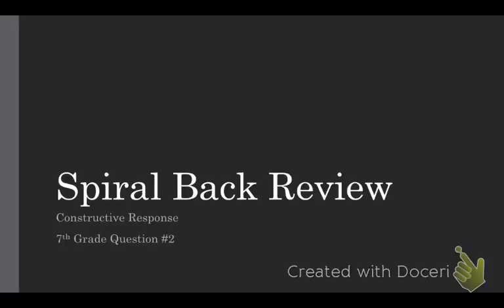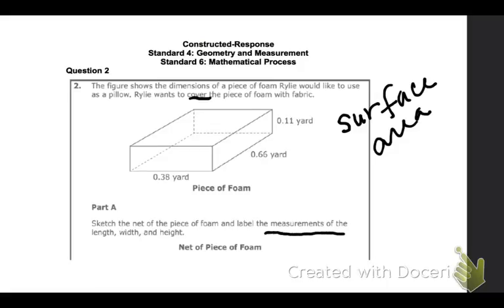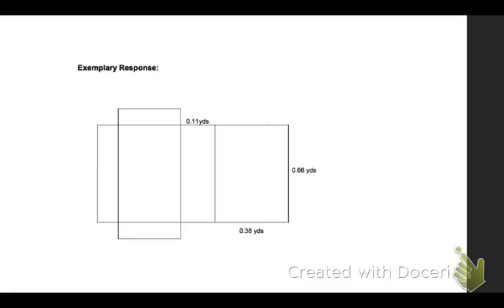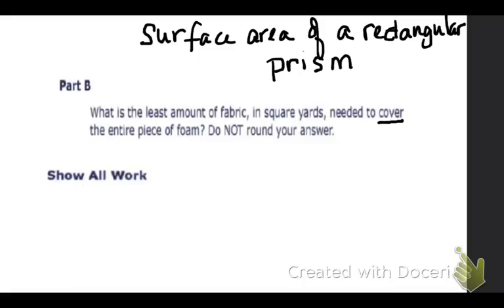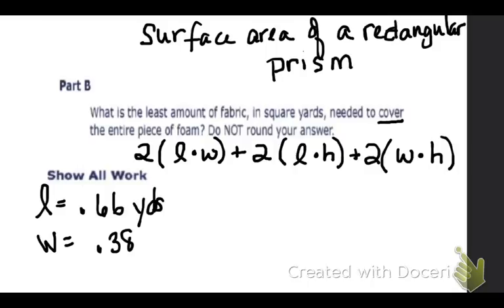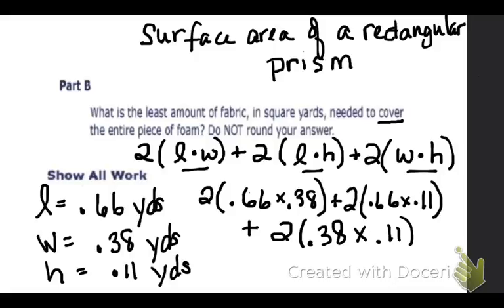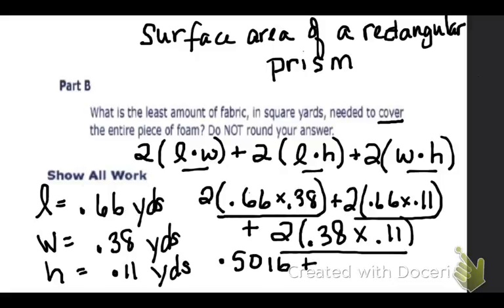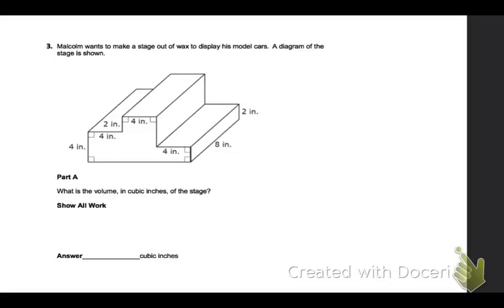7th Grade Review Question #2